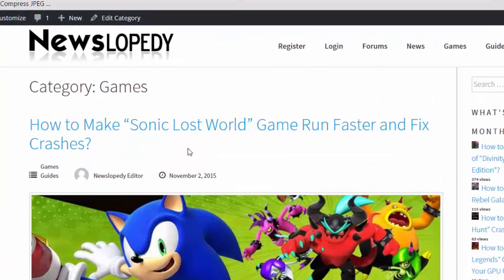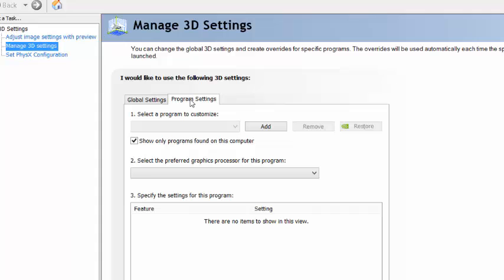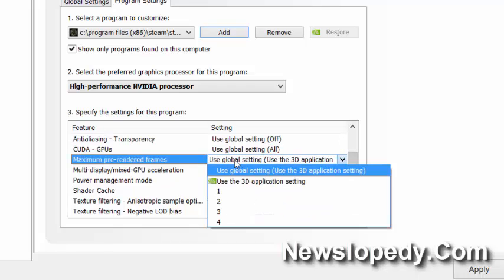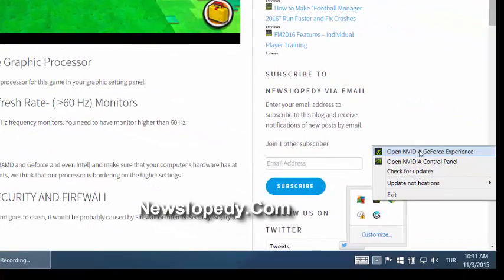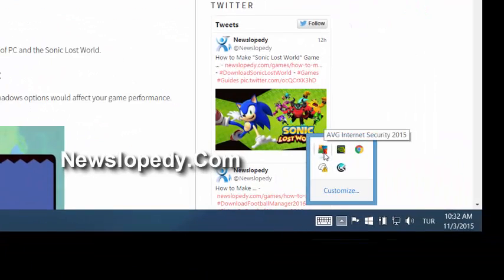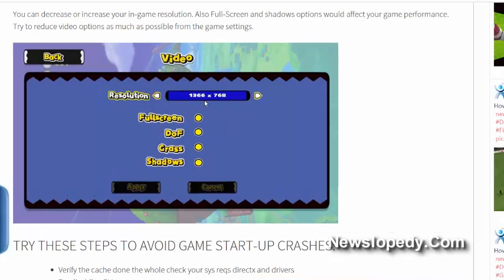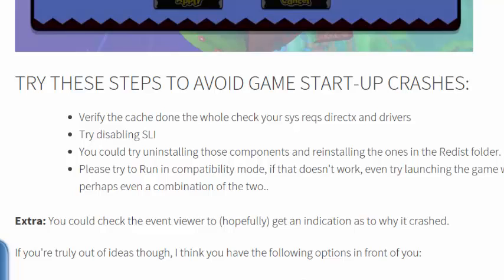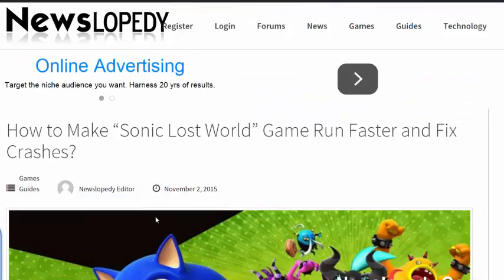How to Make "Sonic Lost World" Game Run Faster and Fix Crashes [Play without Lag] [Win 7,8,10]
- This tutorial shows that "Sonic Lost World" game crashes and graphic drops regarding the ways to fix them
How to fix Sonic Lost World startup crash and play without lagging...